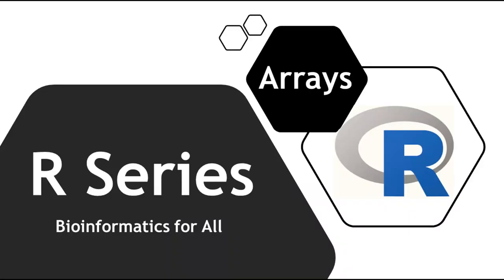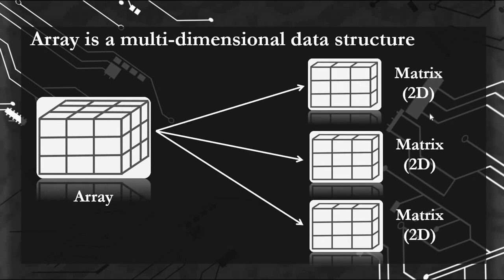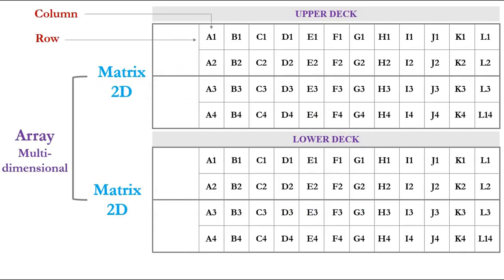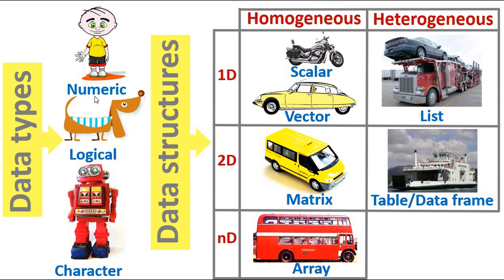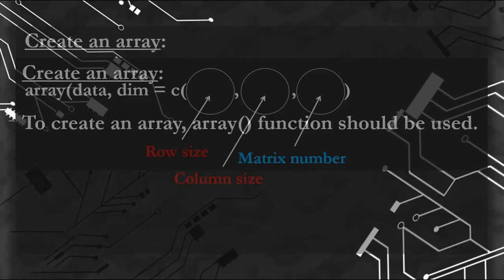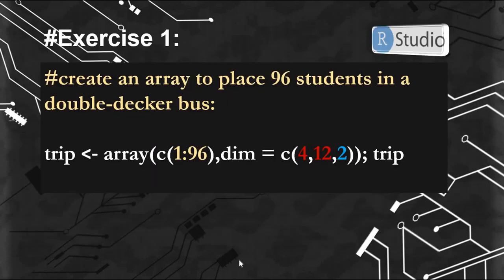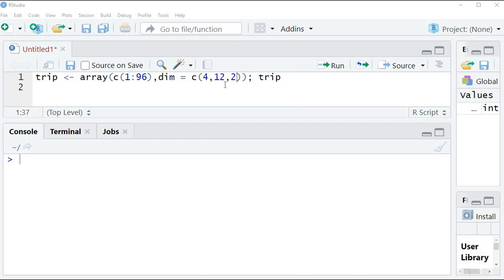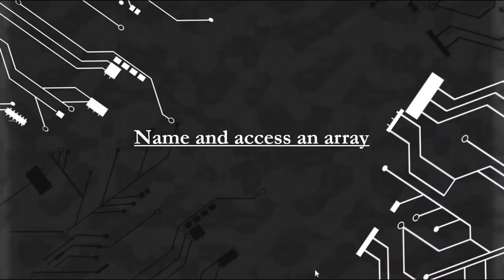R Series #8.1 Arrays - Part I: How to create an array in R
This video is a tutorial for R for beginners and it's simply explained with a live workshop on RStudio. In this video, you will learn:

1. What is array
2. How to create an array

Exercise 1
trip = array(c(1:96), dim = c(4,12,2)); trip